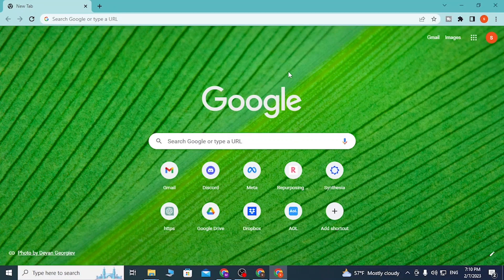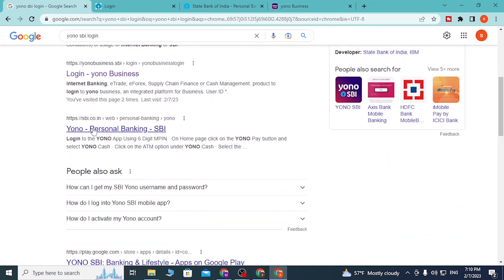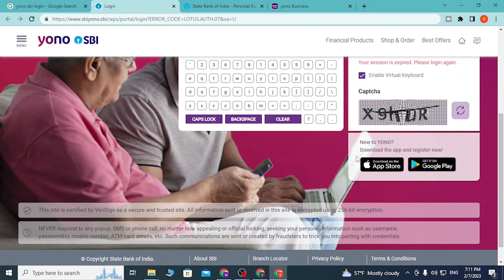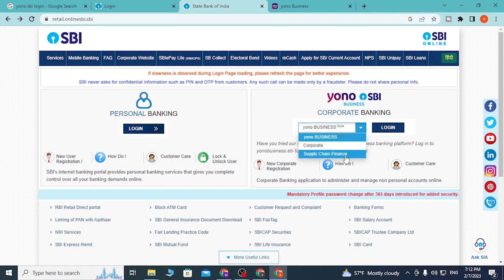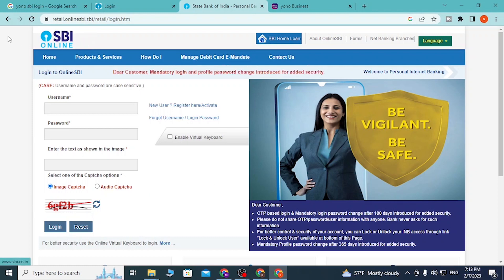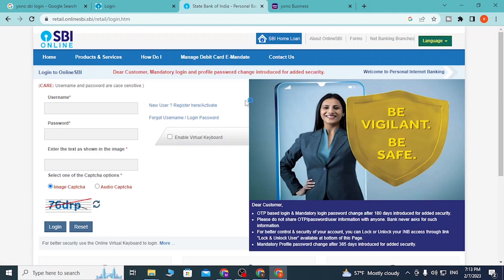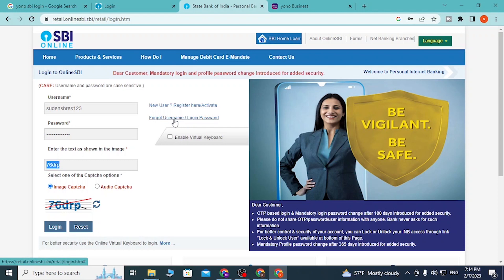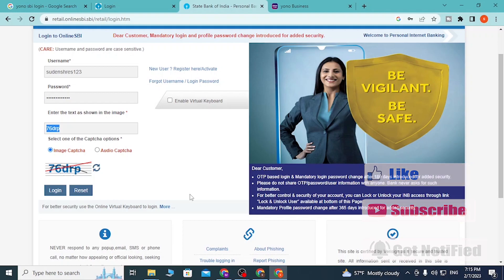How To Log Into Yono SBI Bank Account Online: Quick Guide on How to Login to Yono SBI Bank Account.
Learn how to get started with Yono SBI by Logging into Your Bank Account Online

In this video, we'll show you how to log into your Yono SBI Bank Account online. Whether you're new to online banking or just looking for a way to access your funds quickly and easily, this guide has got you covered.
From setting up your account to making transactions, we'll walk you through the process step by step. So sit back, relax, and let's get started!